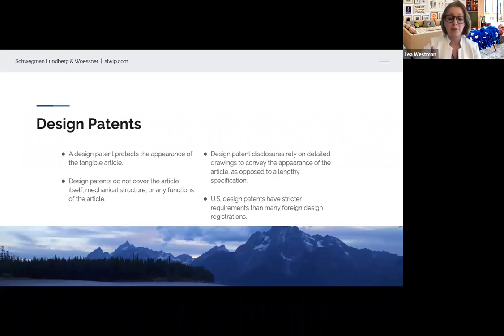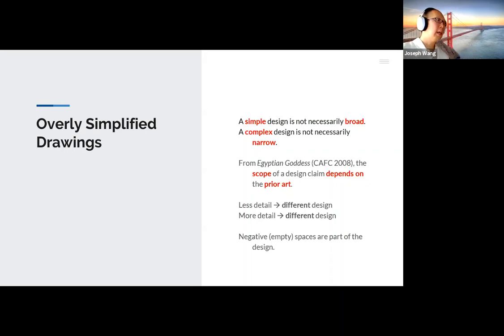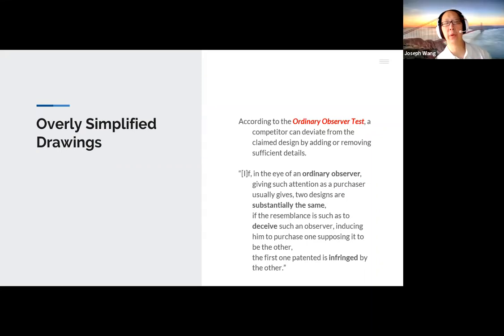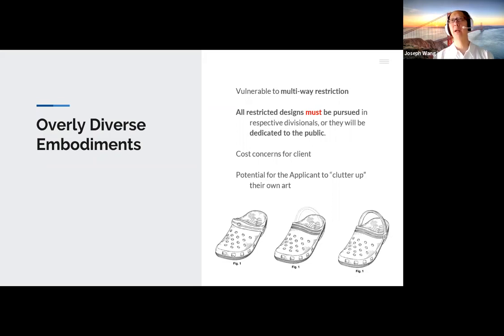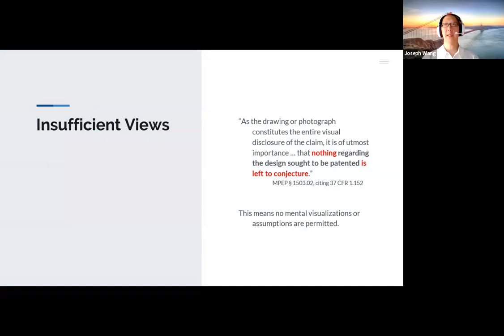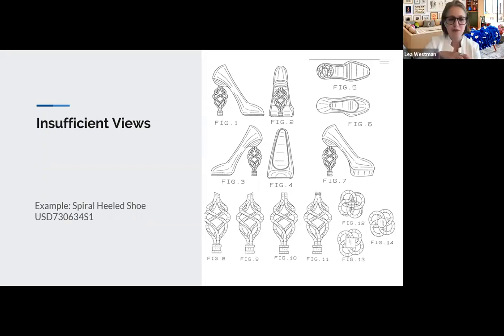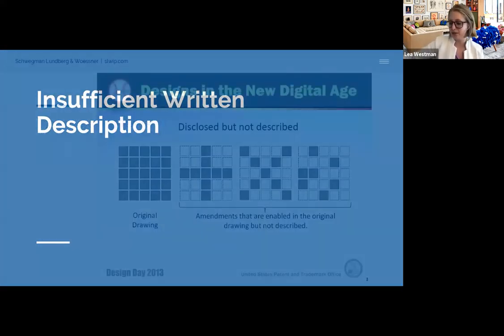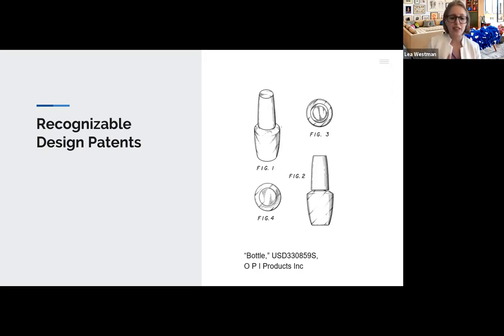Top Design Practice Tips for Utility Minded Practitioners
Design patents in the U.S. protect ornamentation in ways that align with utility patents in some ways and deviate from utility patents in other ways. This session will introduce and explore some common pitfalls to avoid when utility-minded practitioners set client expectations on design patent strategy, prepare design patent applications, or prosecute pending design patent applications before the USPTO.

Speakers: Lea Westman (Schwegman) and Joseph Wang (Schwegman)